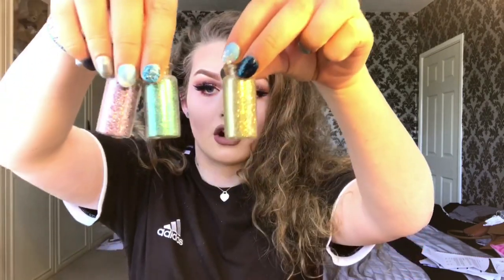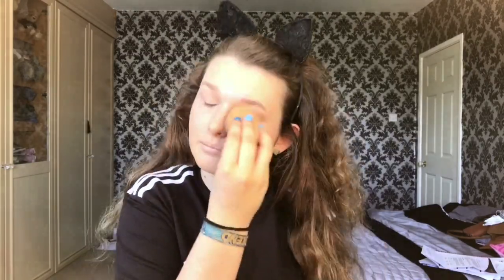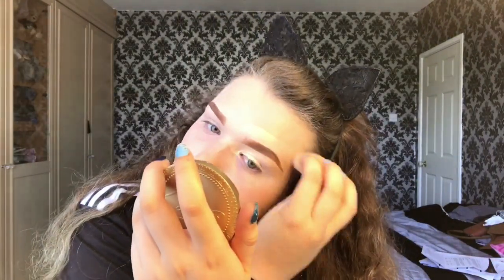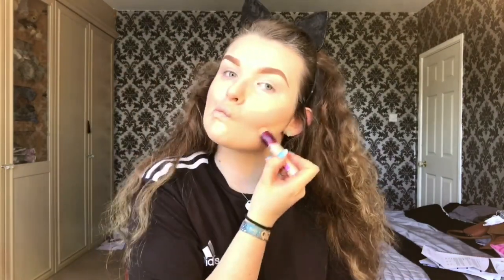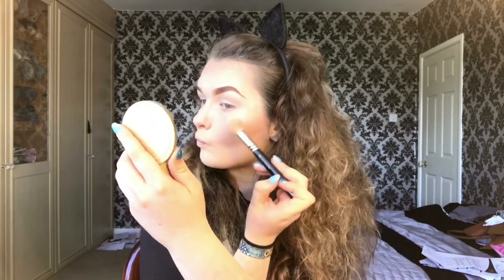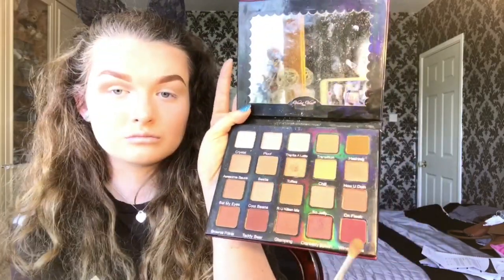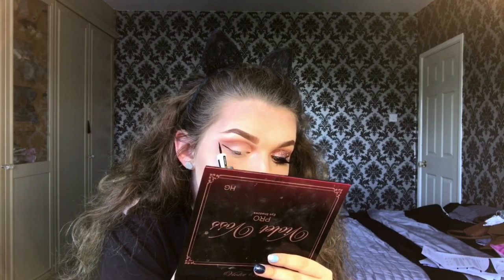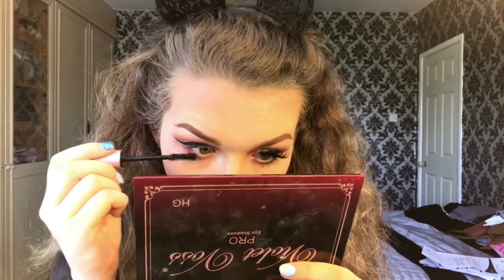Glitter Cut Crease Tutorial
Today I'm doing my most requested look and I hope you all enjoy🙂 don't forget to like and subscribe to me as there is going to be more and more videos😘💄❤

Products mentioned-
Soap and glory primer
Mario badescu face spray
Anastasia Beverly Hills foundation stick
Ilamasqua brow gel
La balm Mary luminizer
Violet voss holy grail
Certifeye glitter and glue
Too faced better than sex mascara
Mink 3D lashes
Mac whirl